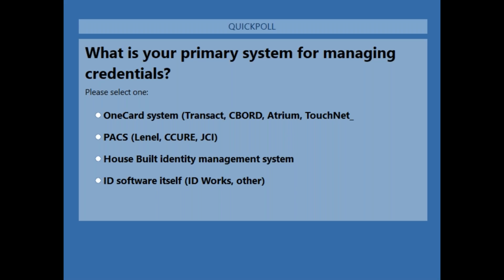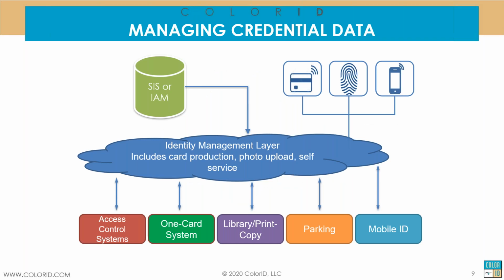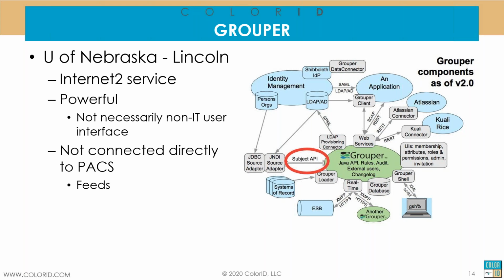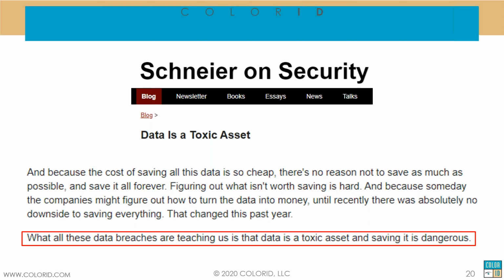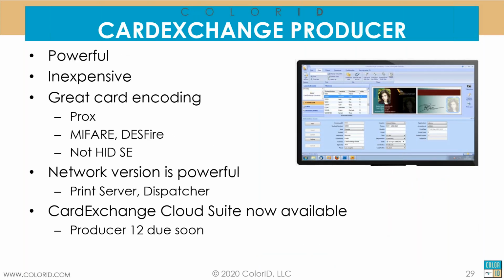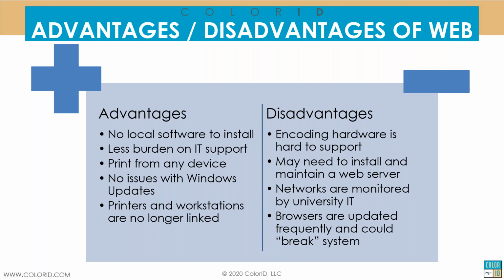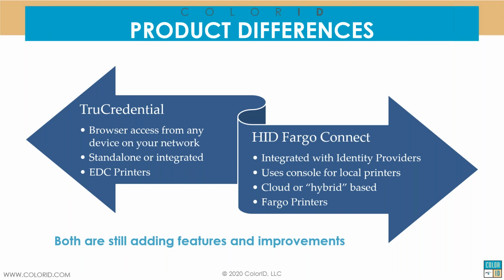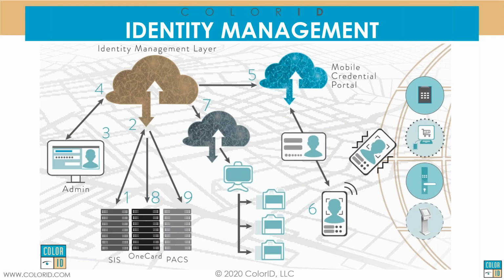Making and Managing Campus Credentials Webinar from May 19th 2020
What is the true status of ID Works in 2020? This forum will answer that question and consider the migration to new ID card production solutions. Also, managing the life cycles of the many forms of identities, beyond just printing cards, will be discussed.